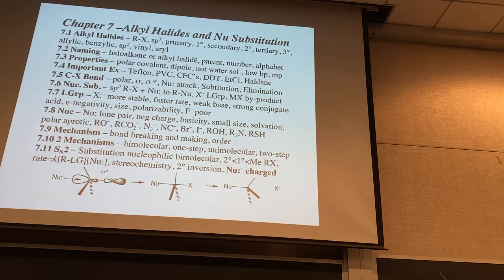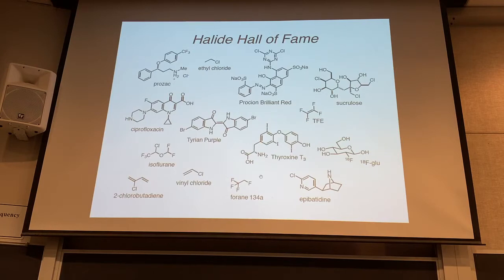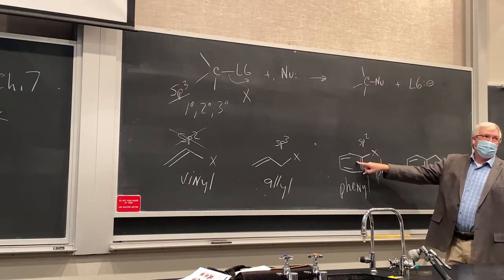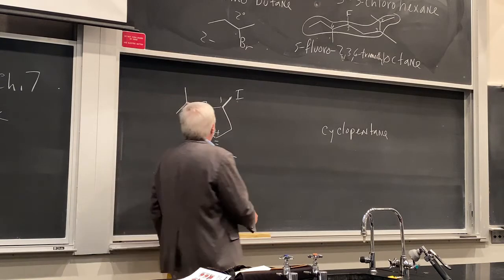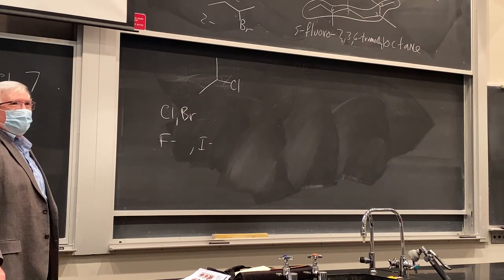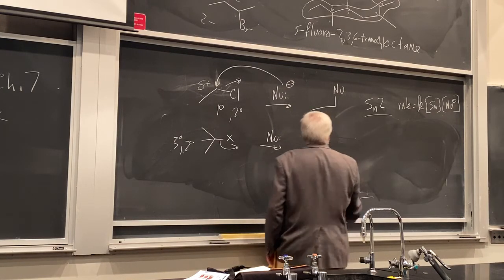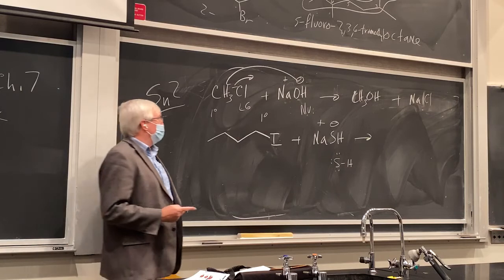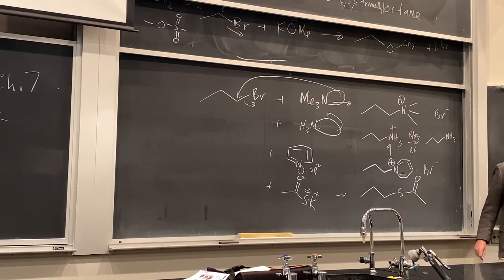OChem Substitution React I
OChemSubsReactI